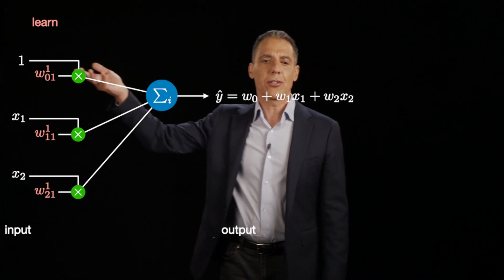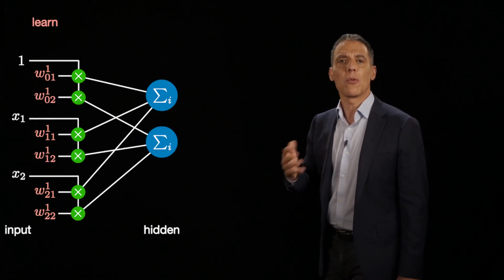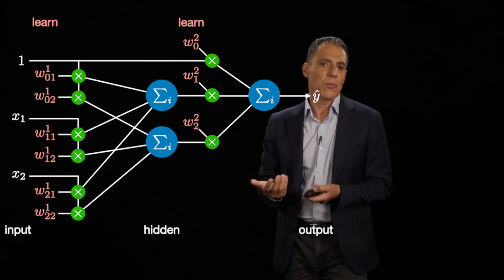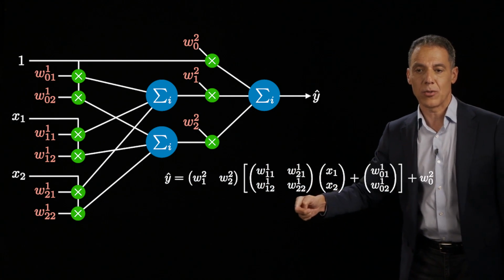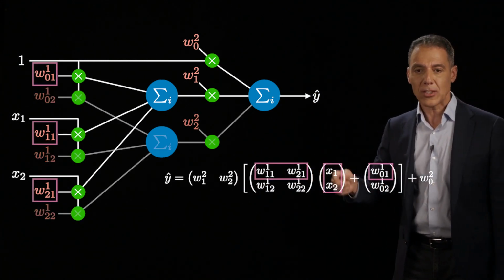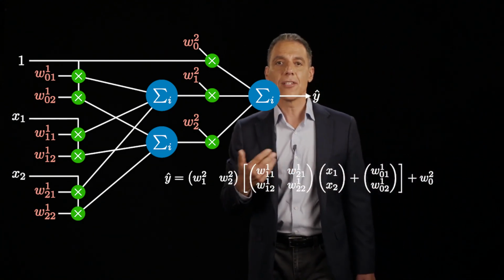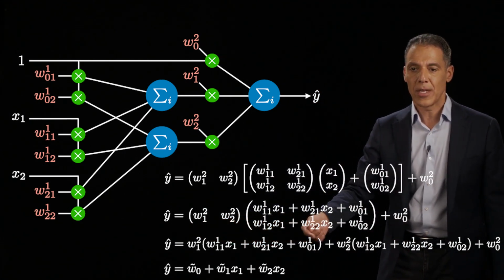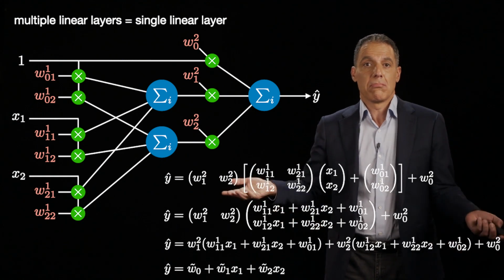Image understanding: supervised learning: classification: artificial neural networks: hidden layers